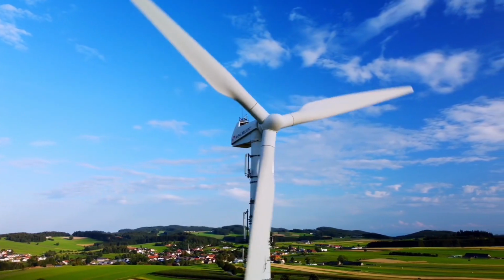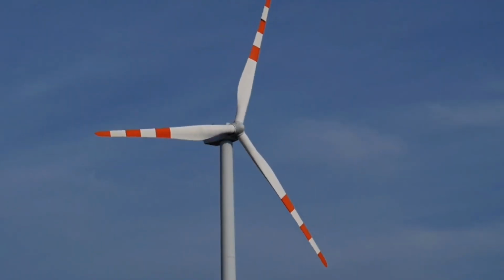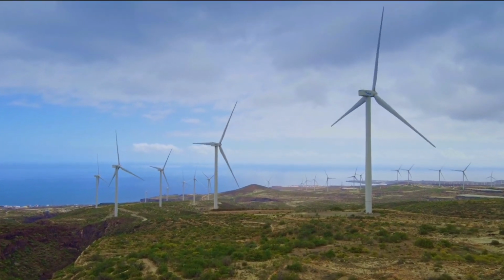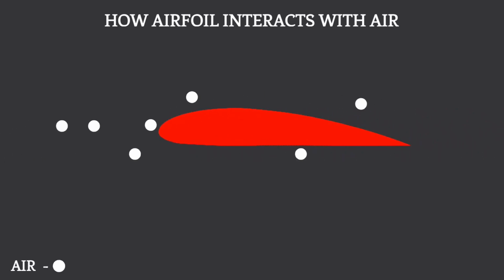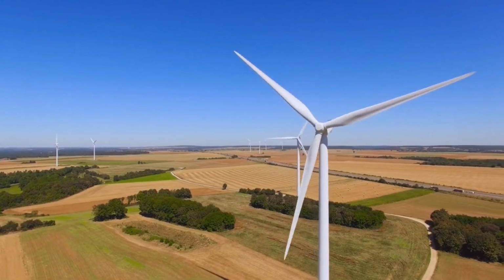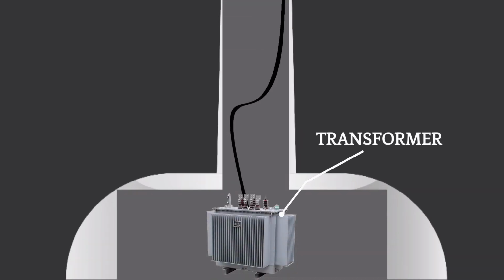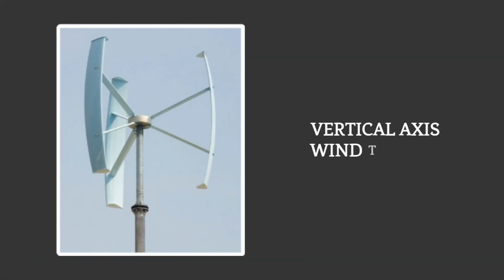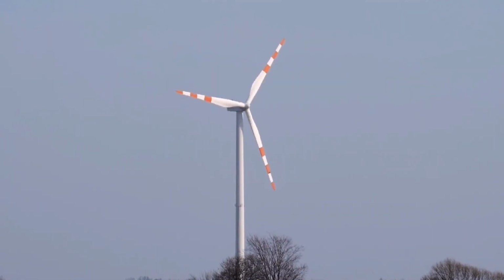How Do Wind Turbines work?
A wind turbine stands as a sentinel on the landscape, harnessing the invisible force of the wind to produce clean, renewable energy. Rising majestically into the sky, it consists of several key components working in harmony to convert kinetic energy into electricity. At its heart lies the rotor, adorned with sleek blades that capture the kinetic energy of the wind. These blades, crafted with precision and aerodynamic finesse, rotate gracefully, propelled by the relentless gusts of air. Their design, often resembling the outstretched wings of a bird in flight, maximizes efficiency, ensuring optimal energy capture. Mounted atop a sturdy tower, the rotor spins atop a nacelle, a hub of engineering marvels. Within this housing, a gearbox magnifies the rotational speed of the blades, transmitting power to a generator. This generator, akin to the beating heart of the turbine, converts mechanical energy into electrical energy, ready to be transmitted across power lines to homes, businesses, and industries. The wind turbine is not merely a symbol of technological prowess; it is a testament to humanity's quest for sustainable energy solutions. As it harnesses the ceaseless motion of the atmosphere, it offers a beacon of hope in the fight against climate change, reducing reliance on fossil fuels and ushering in a cleaner, greener future. Standing tall against the horizon, the wind turbine whispers of a world where renewable energy reigns supreme, powered by the boundless forces of nature.

BACKGROUND MUSIC

No infringement of copyright is intended. Please get in touch with me via the email shown in the "about" section of my channel if you are the copyright owner of any materials used in this video, or are authorized to act on behalf of the owner,  To remind me of a forgotten credit that needs to be given to the owner.
Thanks for your coperation